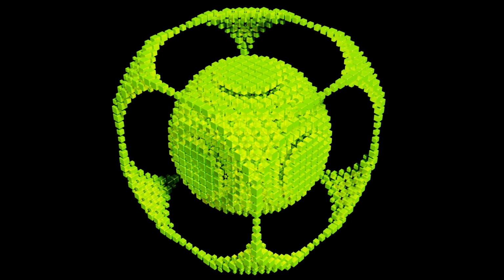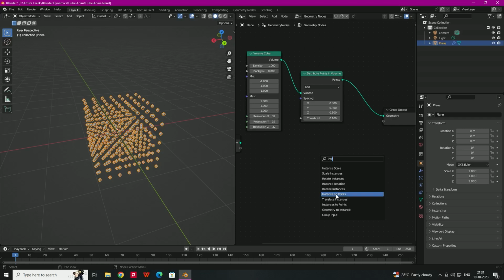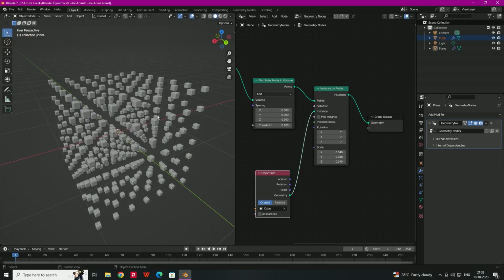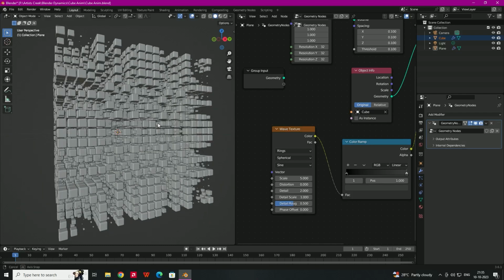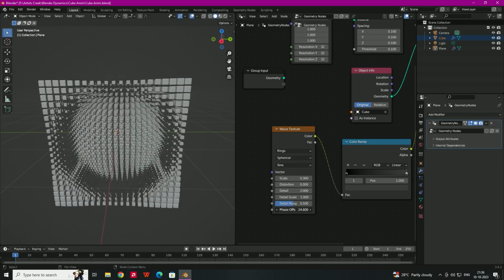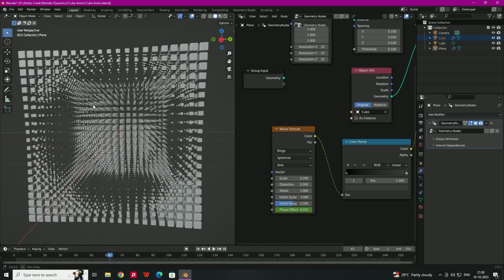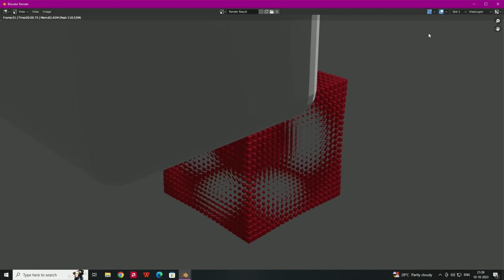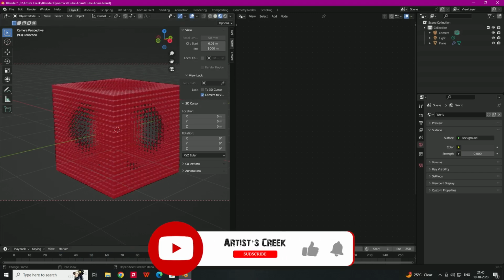Animation in Blender 3.6 Geometry nodes tutorial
In this video we will learn how to create the cool animation in blender 3.6 using Geometry nodes.